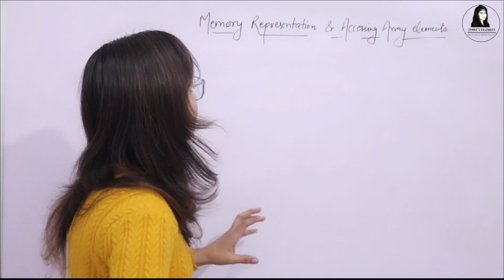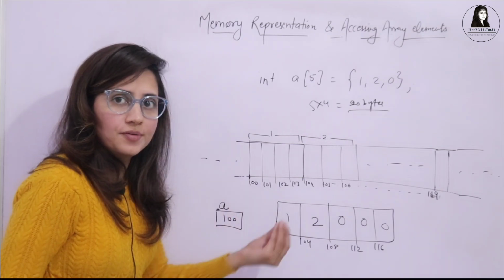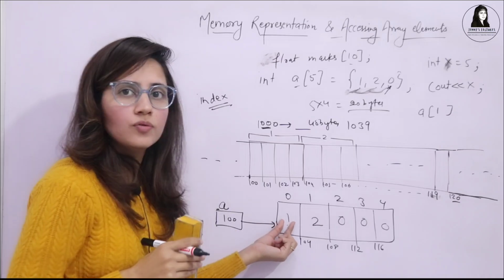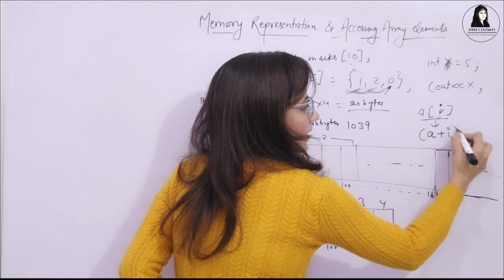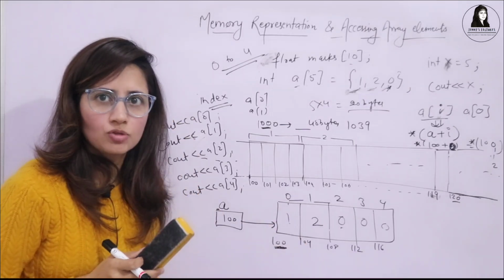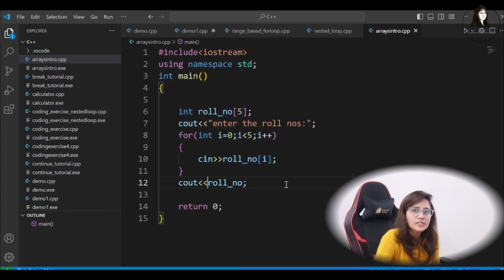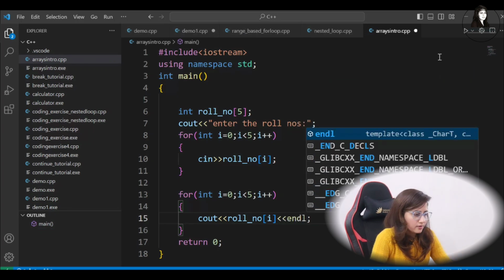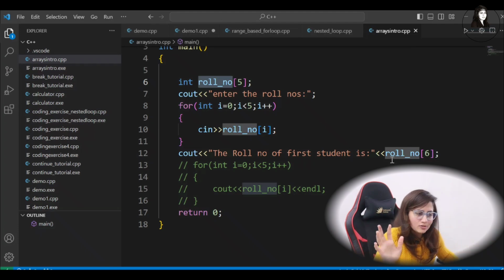Memory Representation and Accessing Array Elements | C++Tutorials for Beginners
🚀 Dreaming of cracking Placements & Internships at top companies(Google, Amazon, Meta, Microsoft, Adobe , Netflix etc..) ?

In this lecture we will discuss:
- How memory is allocated to Array elements?
- How to access Array elements?
- Why Array Index starts from zero?